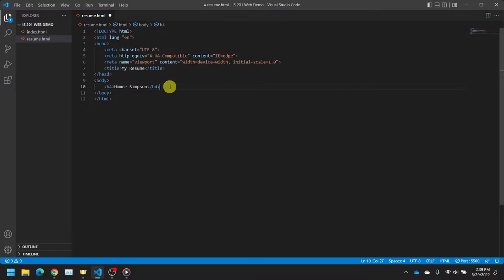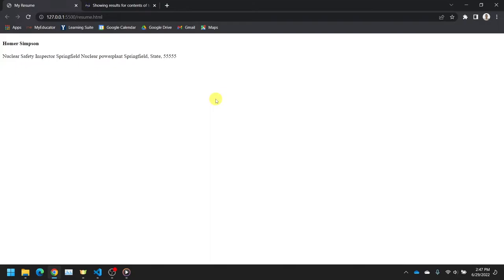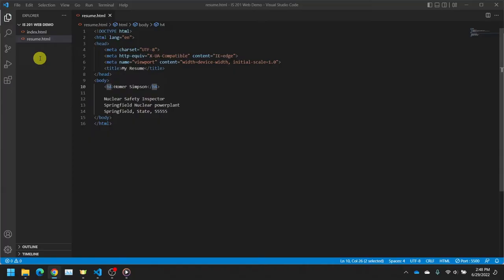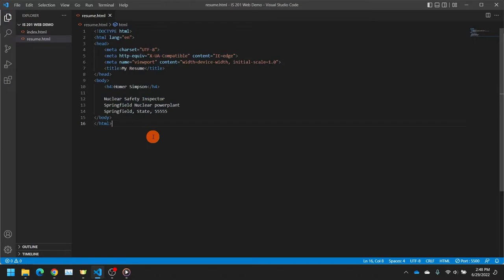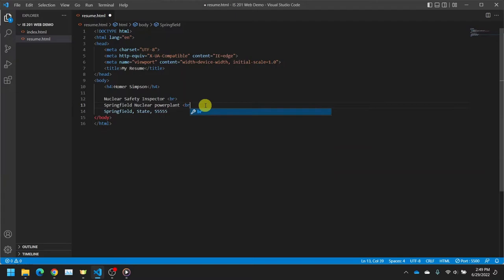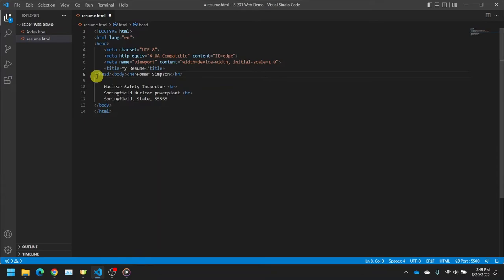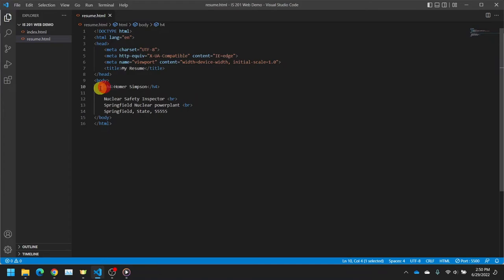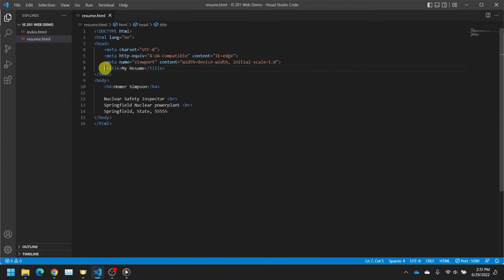HTML: Br, Nesting, Blank Space, Child Elements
- TIMESTAMPS -
0:00 Introduction
0:58 BlankSpace/WhiteSpace
2:12 Br Tag
3:17 Nesting
3:49 Child Elements